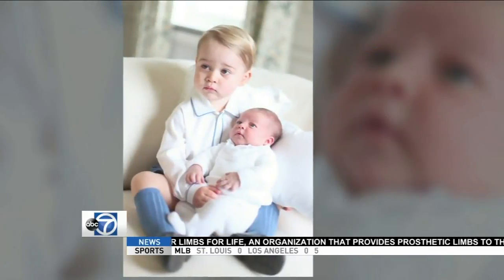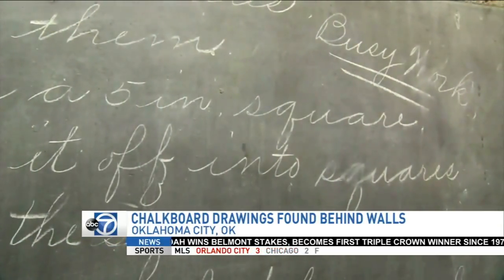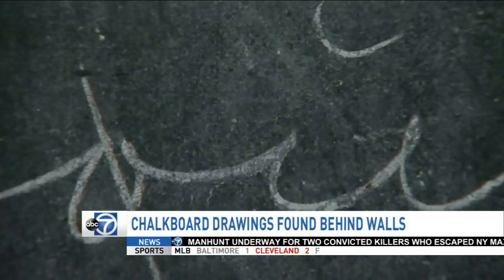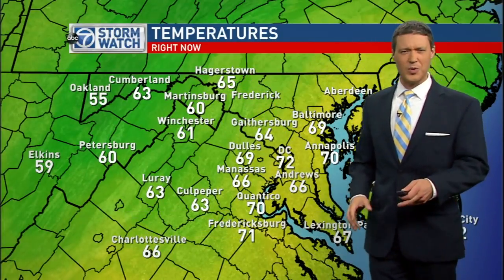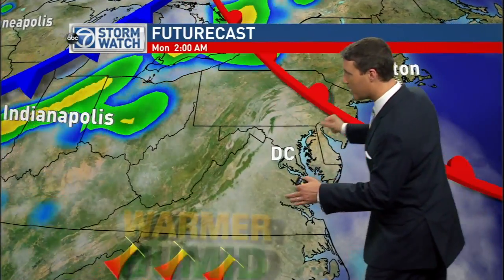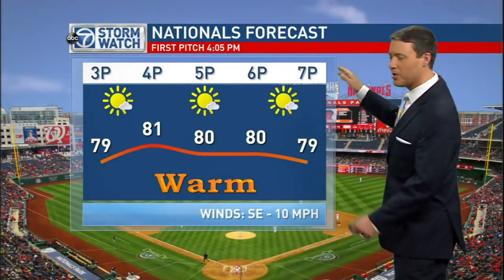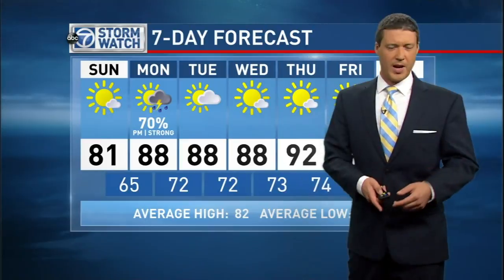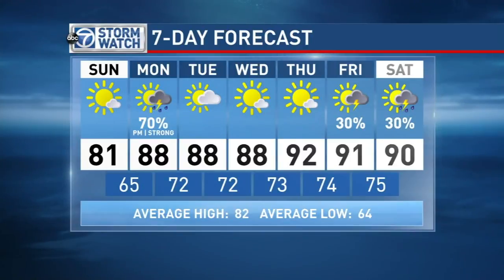WJLA HD 20150606 2316